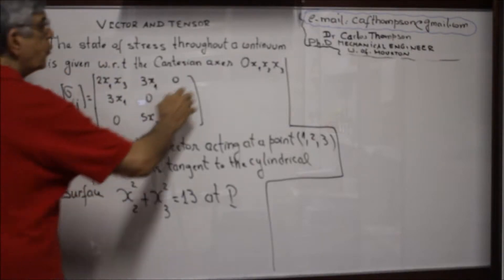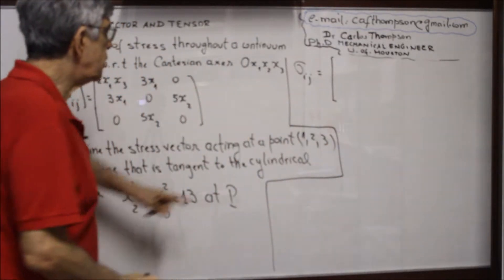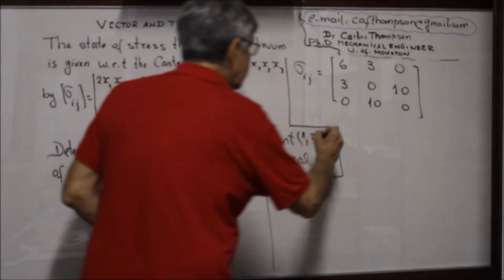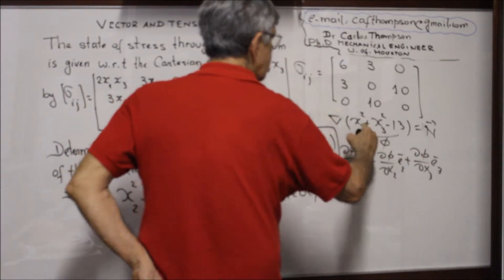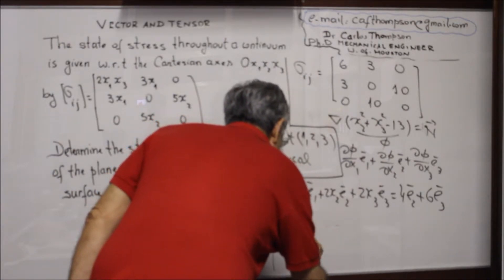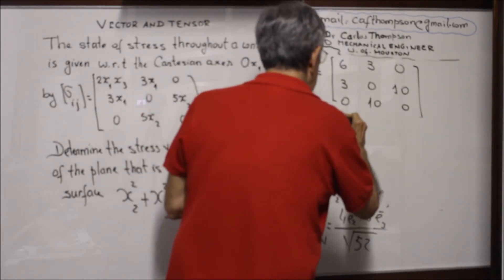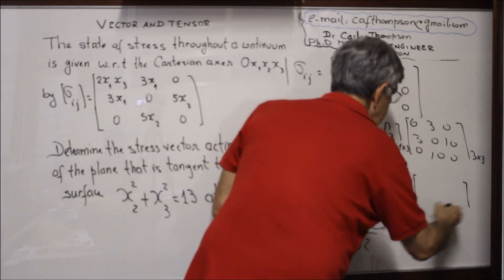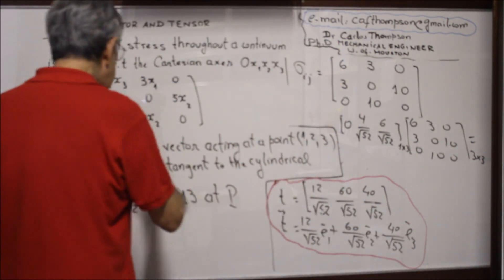VIDEO XLI - VECTOR AND TENSOR - SOLVED PROBLEM - 3D STRESS VECTOR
This lecture shows how to calculate a stress vector in which the normal to the plane is obtained by the gradient of a cylindrical surface.